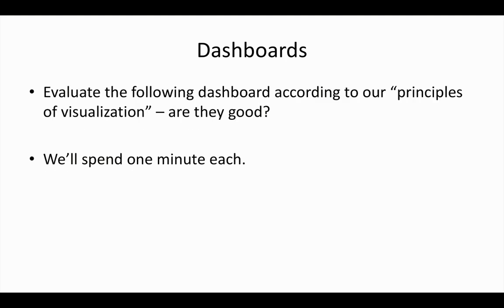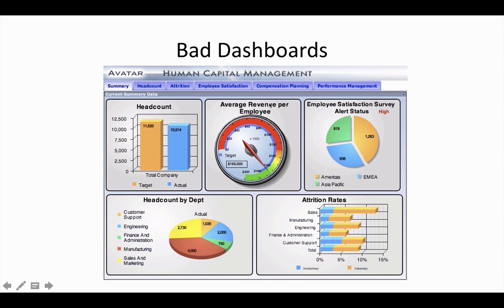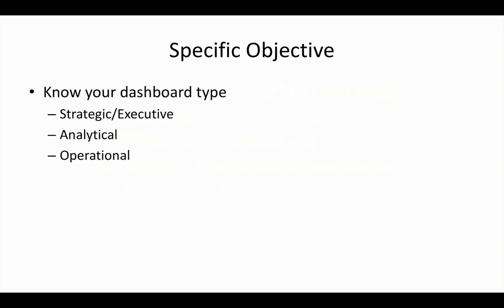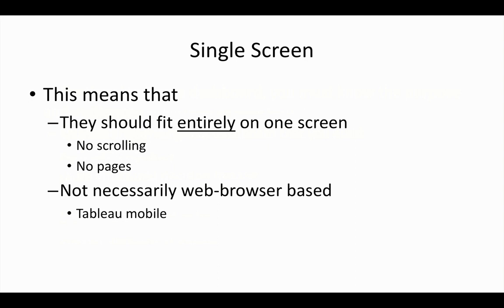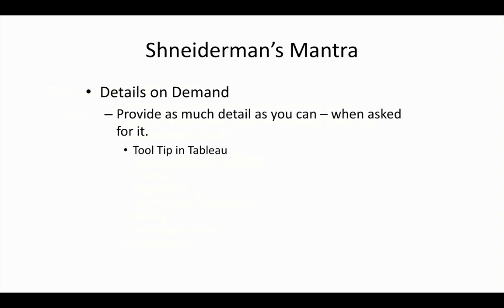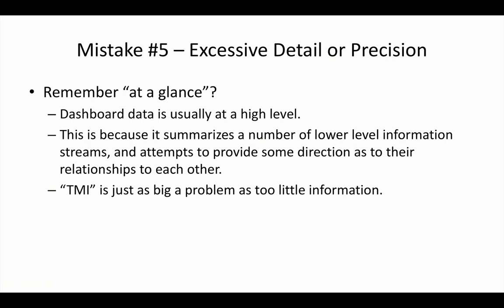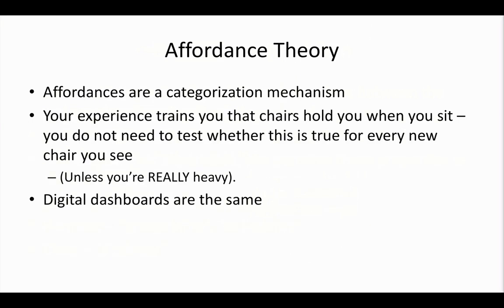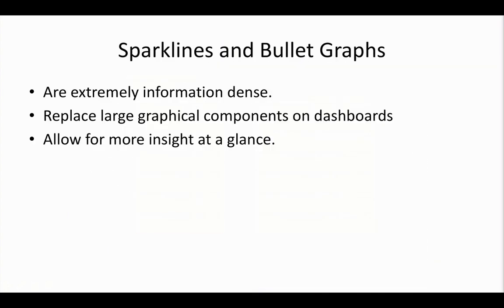Intro to Dashboards